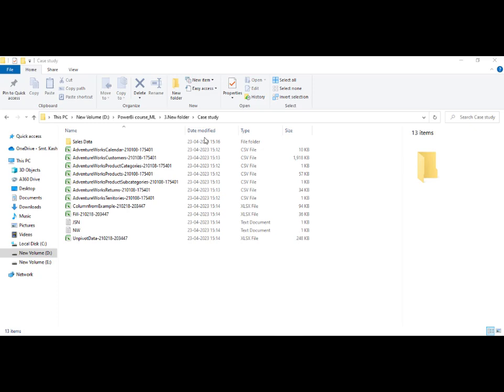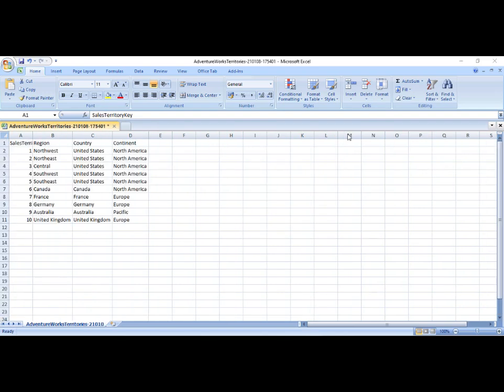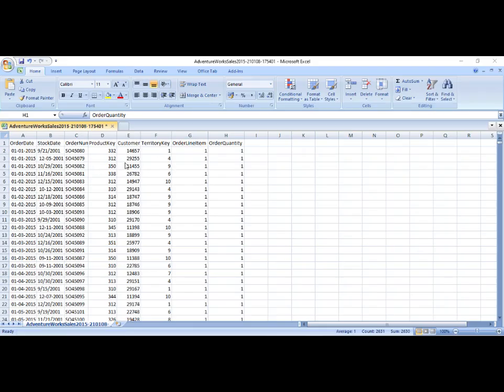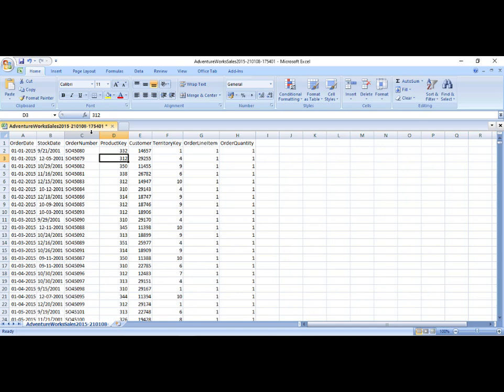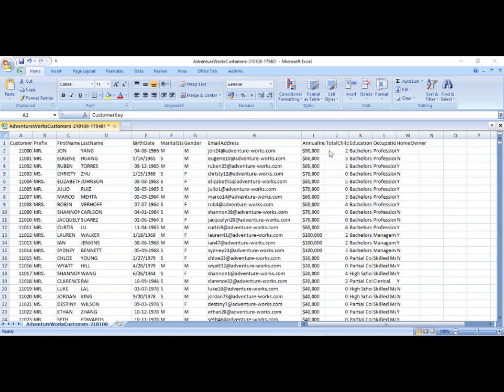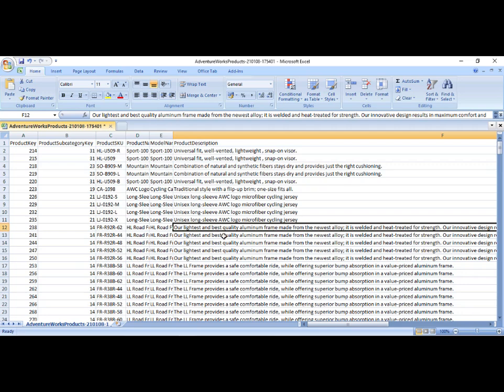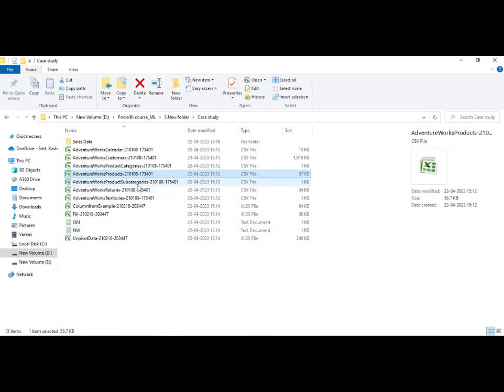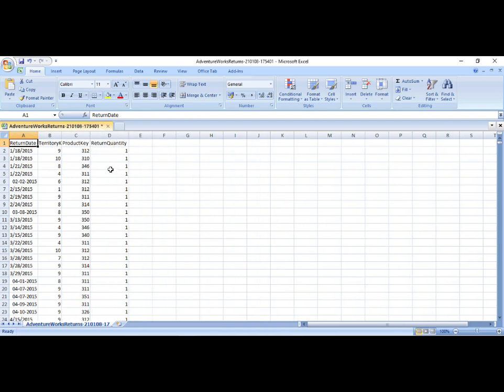Understanding Case Study 1 and Role play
How to Read Data | Insights and Analysis in Power BI | Learn Power BI with SkillSprout

In this video, we dive into how to effectively read and analyze data in Power BI. Understanding your data is key to making informed business decisions, and we’re here to help you master the skill of interpreting data with ease.

🎯 What You’ll Learn in This Video:

How to approach data analysis in Power BI
Techniques for reading and interpreting raw data
Key insights to extract from your datasets
Using Power BI tools to gain valuable business insights
This video is part of our Power BI tutorial series, designed to make you a confident and independent data analyst. Whether you’re working with sales, marketing, or finance data, you’ll learn how to identify patterns and draw actionable conclusions.